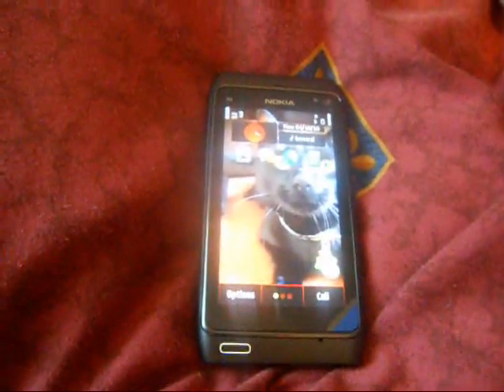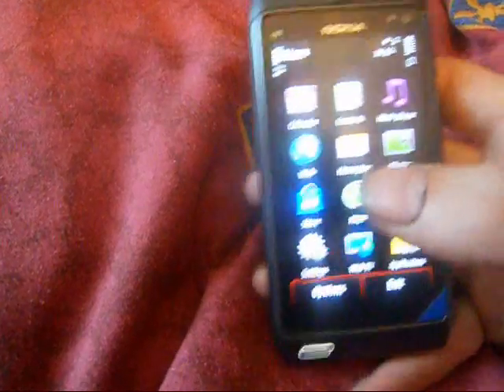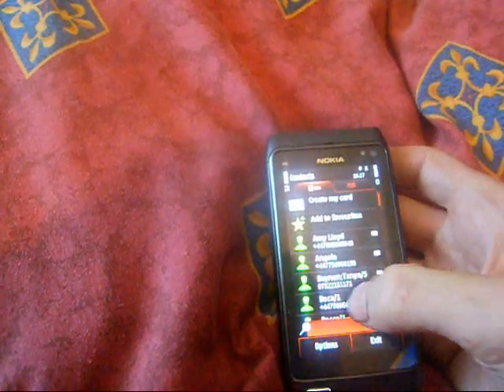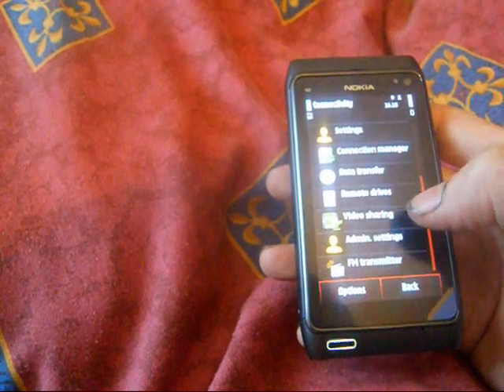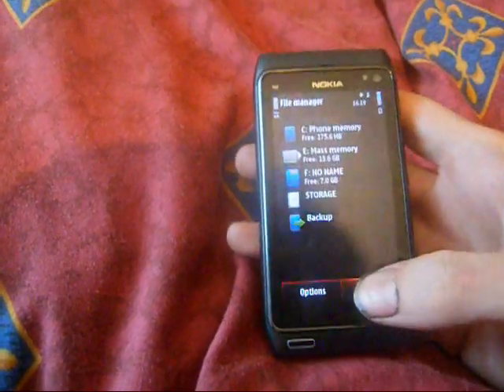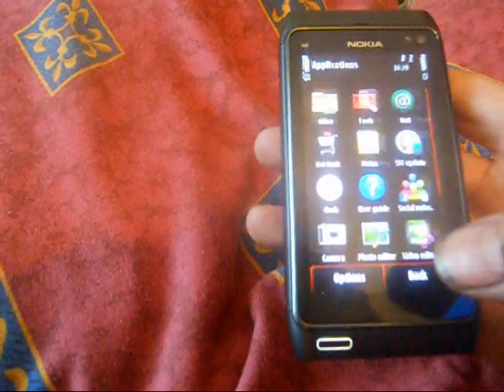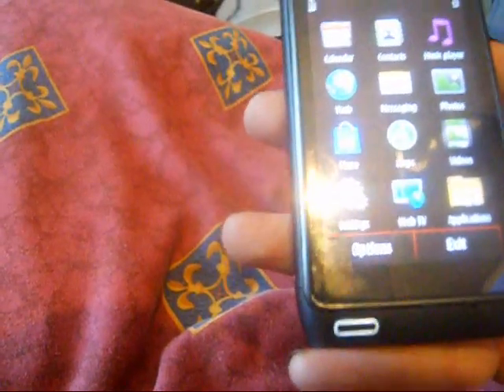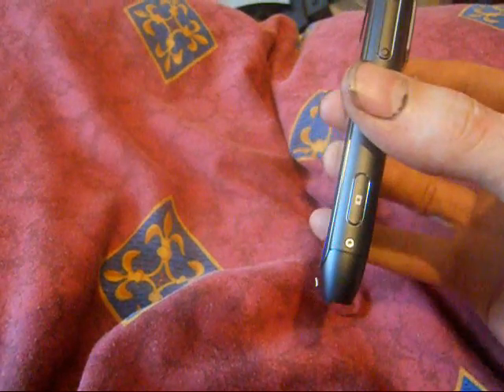Nokia N8 Demonstration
nokia N8 demonstration specifications @ please excuse the poor quality video.